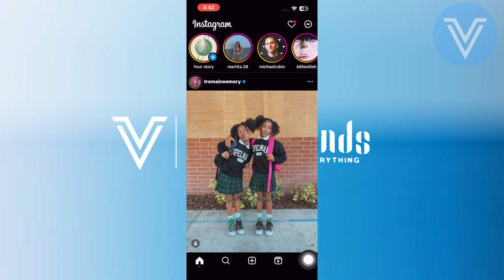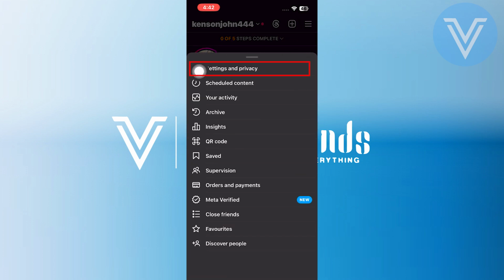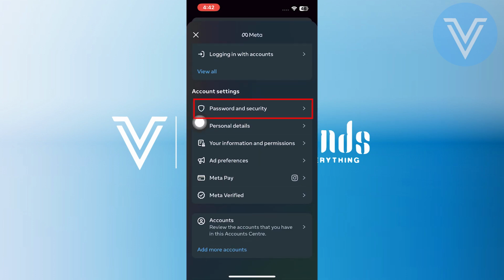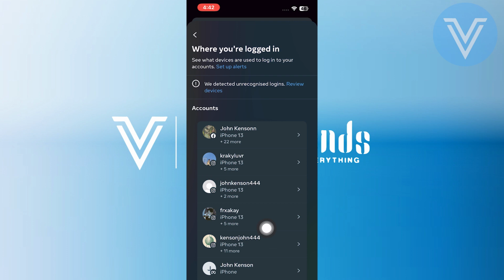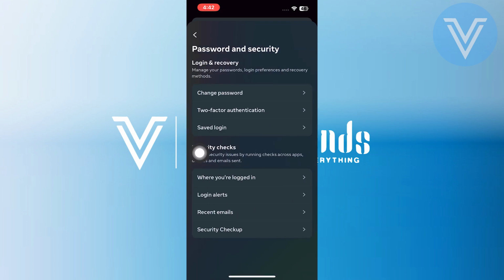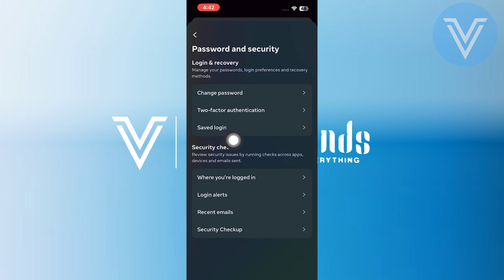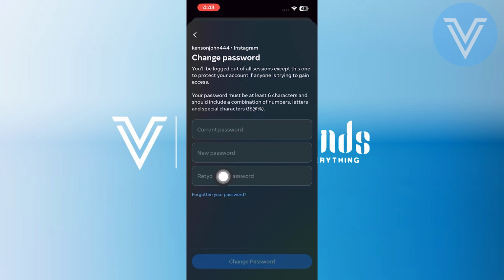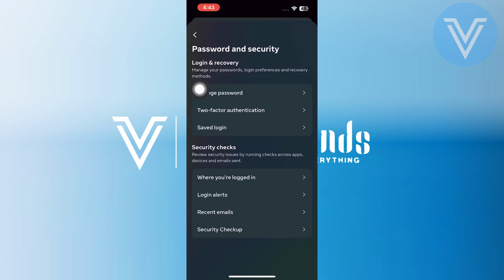How to Protect Your Privacy and Security on Instagram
In this tutorial, we'll guide you through the process of How to Protect Your Privacy and Security on Instagram. We've broken it down into easy-to-follow steps to ensure you get the most out of it. this video is packed with valuable insights you won't want to miss. 🚀.  Make sure to watch until the end for all the key insights.